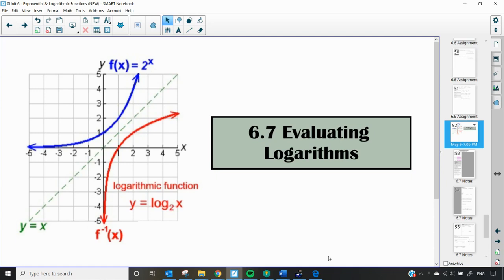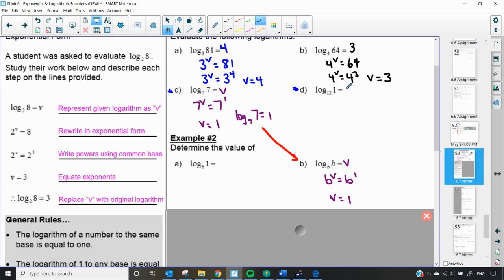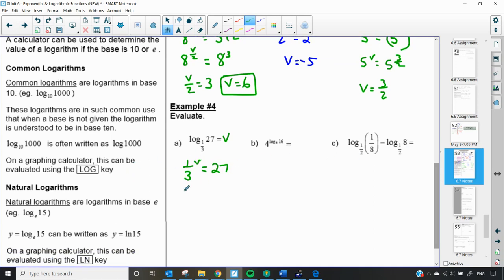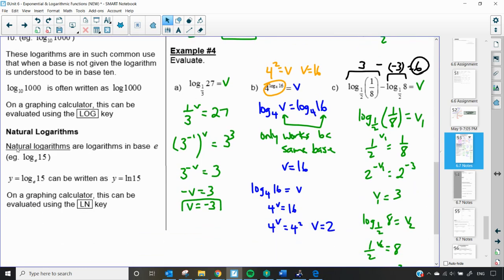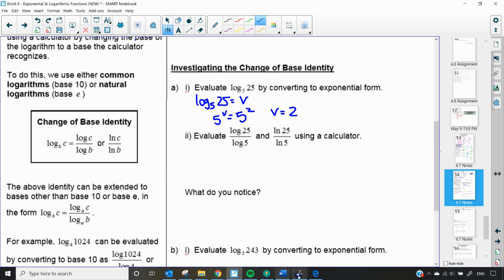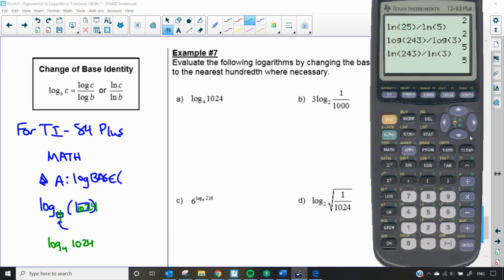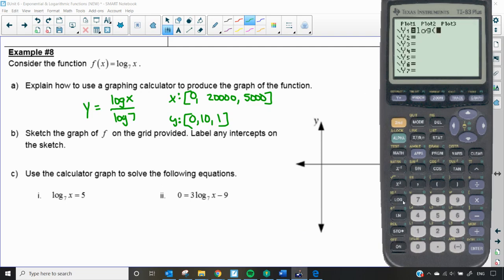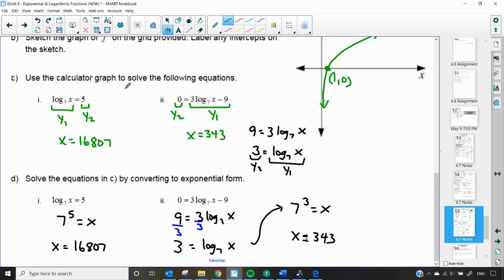M30-2 6.7 Evaluating Logarithms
This video introduces students to the logarithmic form and evaluating logarithms.